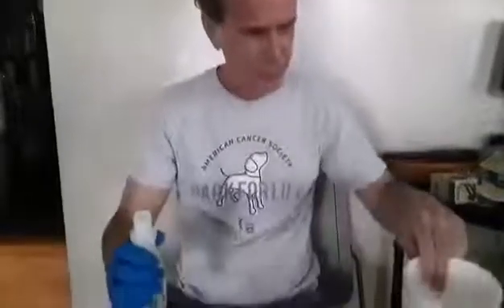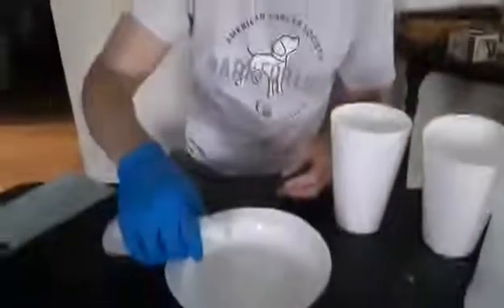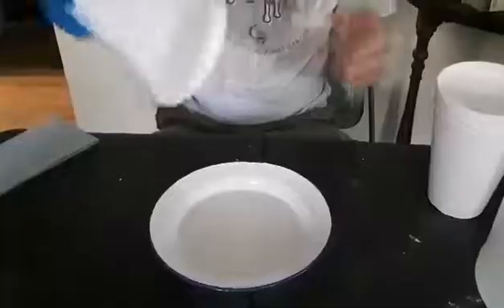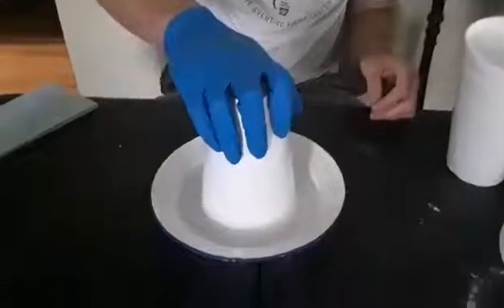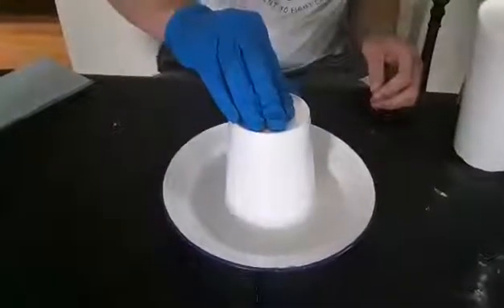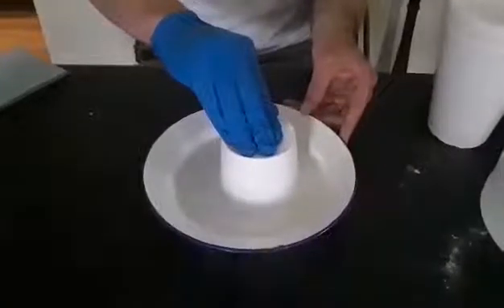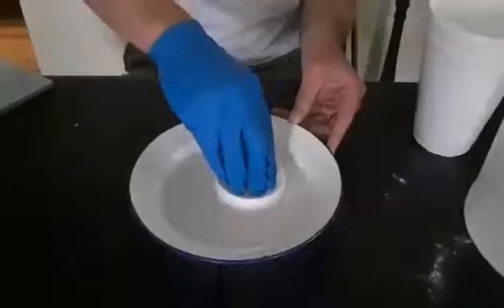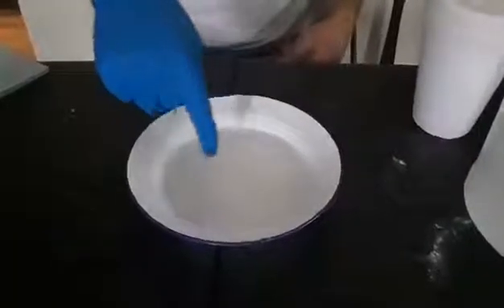EXPERIMENT | Dissolving styrofoam!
Dissolve styrofoam using acetone, a common ingredient in nail polish remover. We highly recommend this be done by an adult wearing gloves. All you need is:
-pair of gloves
-a bowl
-acetone (nail polish remover)
-some styrofoam

Pour acetone into the bowl, then put styrofoam in the acetone. Watch as it dissolves!

How does it work? Styrofoam is actually a common name for a material called polystyrene, which is a polymer made up of a long chain of molecules. The acetone is a solvent that easily breaks down the polystyrene, releasing the little air pockets trapped inside and leaving very little residue at the end. In other words: the polystyrene dissolves into the acetone.